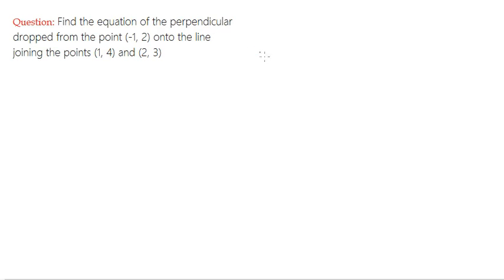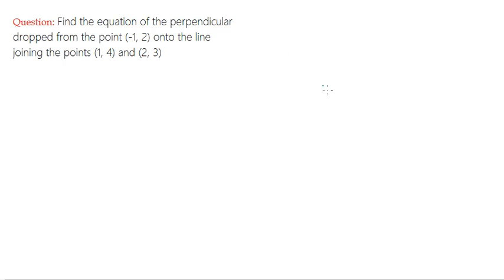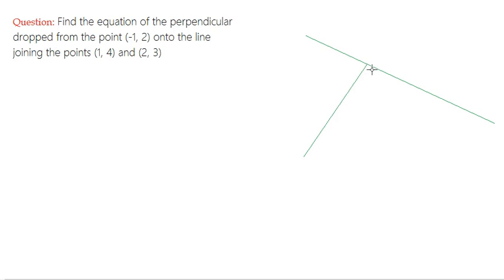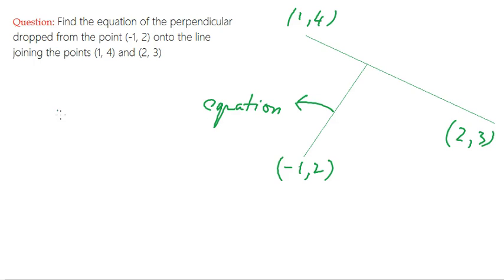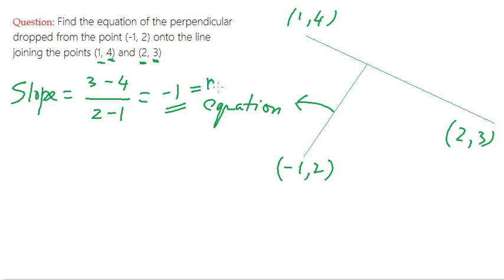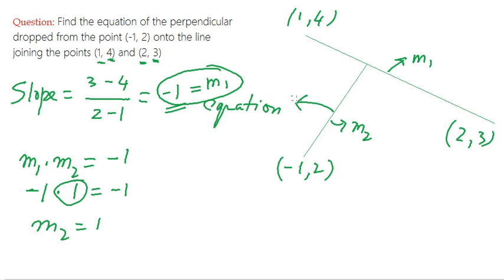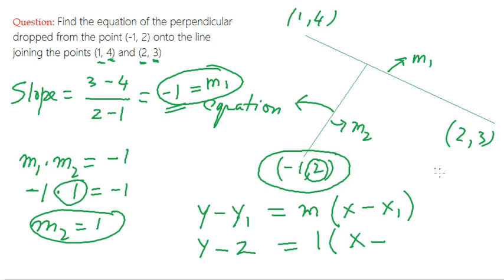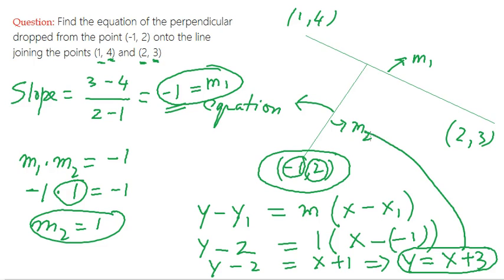Equation of a perpendicular on a line joning 2 points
Find the equation of the perpendicular dropped from the point (-1, 2) onto the line joining the points (1, 4) and (2, 3)